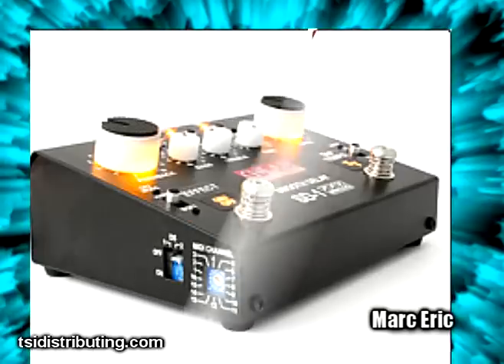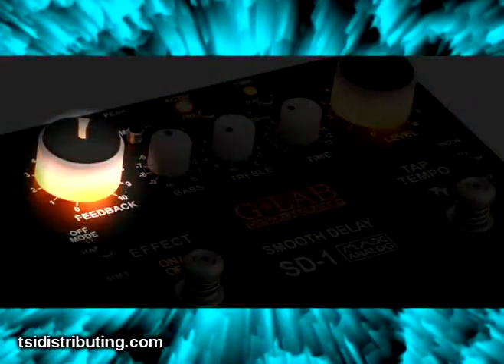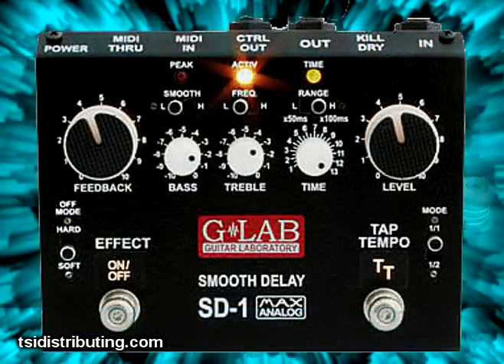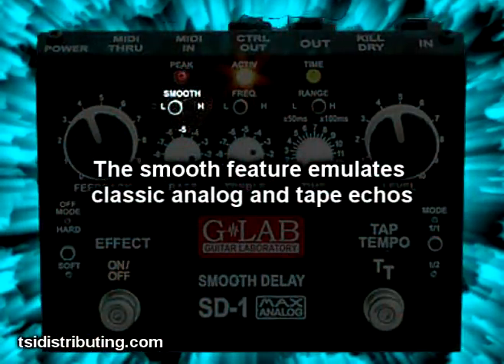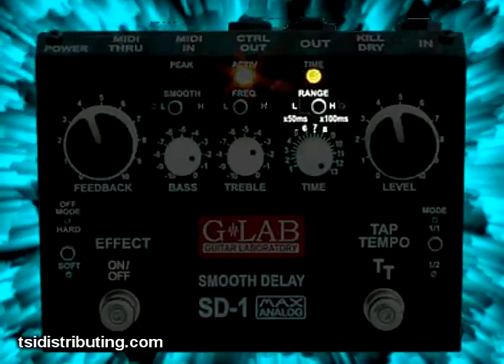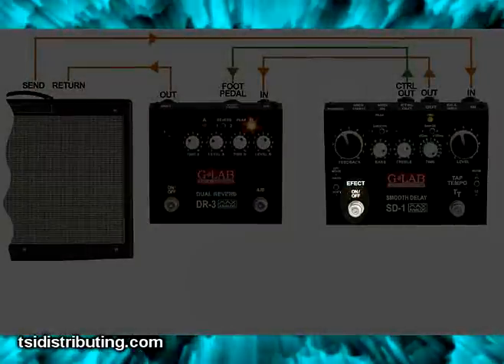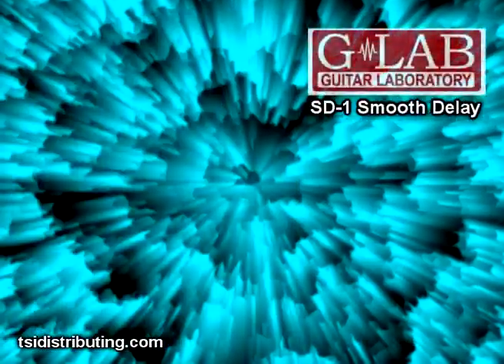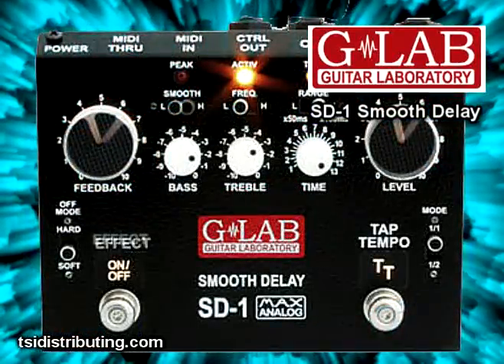G-lab SD-1 Smooth Delay